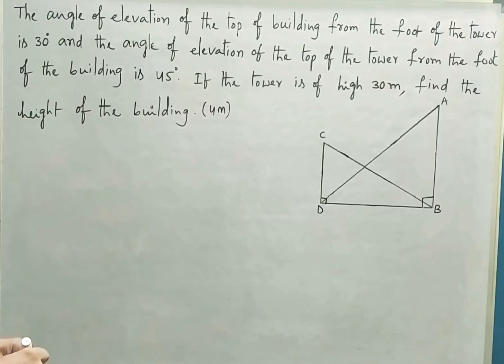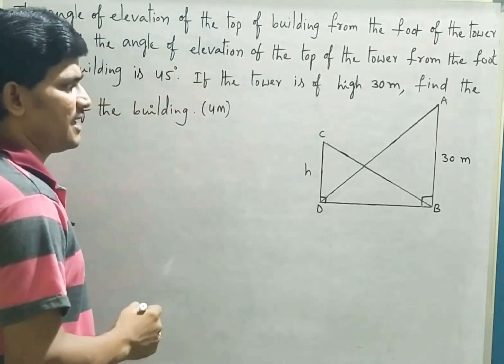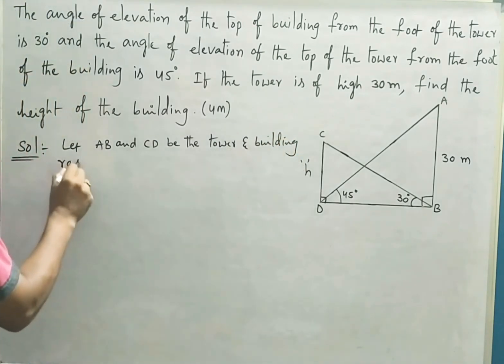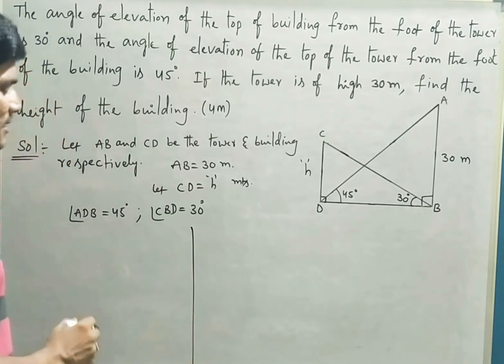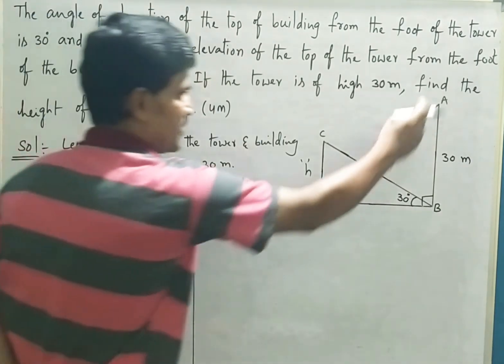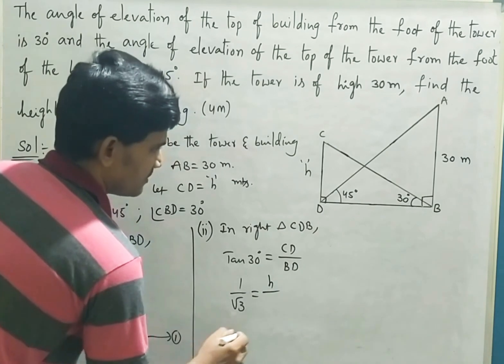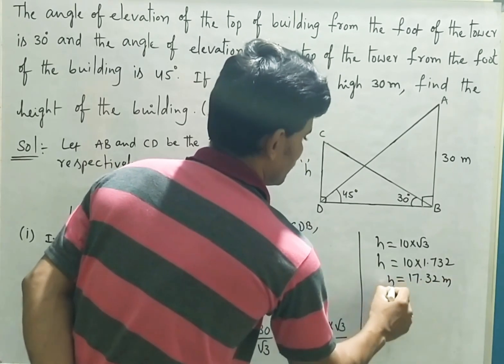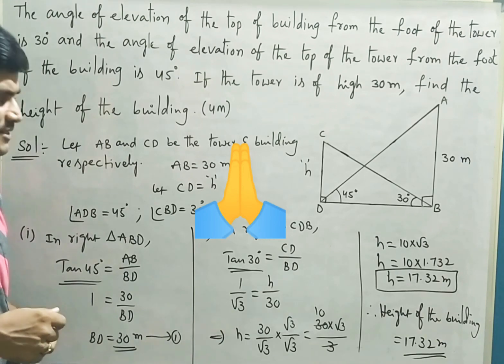The angle of elevation of top of building from the foot of the tower is 30° .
The angle of elevation of top of building from the foot of the tower is 30° and the angle of elevation of top of the tower from the foot of the building is 45°. If the tower is of high 30m, find the height of the building.